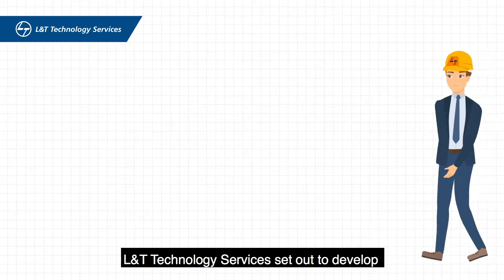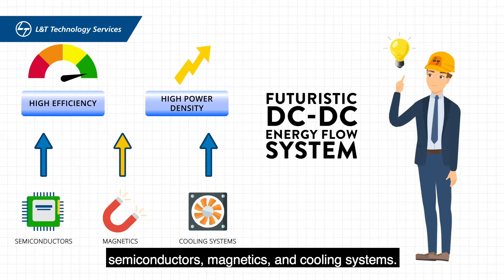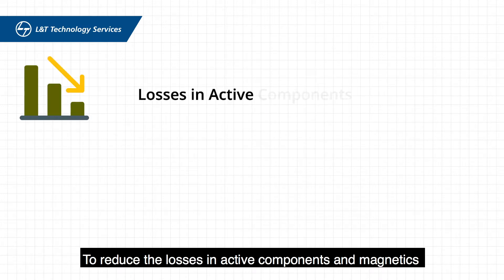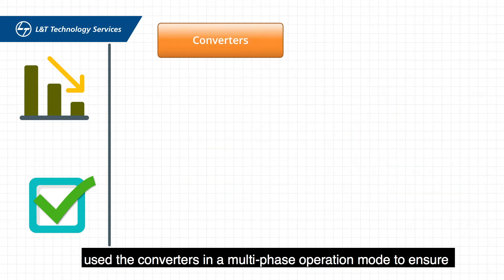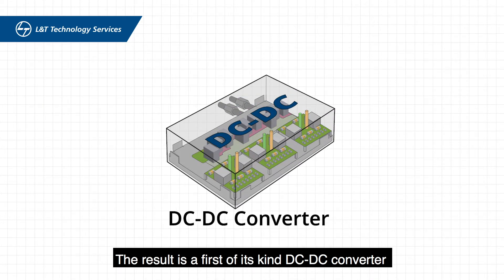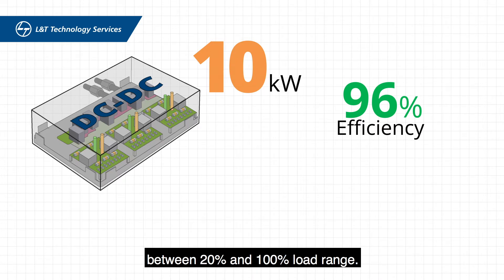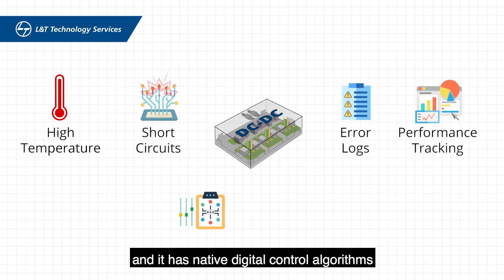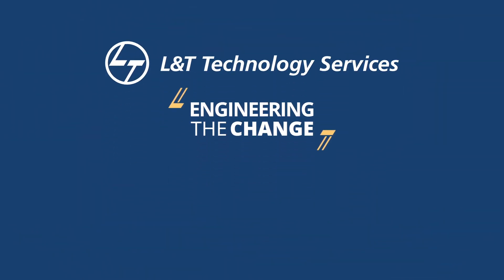Next-gen High density power electronics - LTTS DC-DC Converter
In the age of devices that have different voltage requirements, reliable high-performance power supplies have become the key differentiator. Watch how we developed a multipurpose DC-DC Power Converter that delivers impressive efficiency and power density when employed in a number of application areas anything that warrants high performance.

L&T Technology Services (LTTS) is poised to address some of the pressing concerns of the power electronics industry, ranging from density and efficiency to digitalization and energy storage, by employing futuristic solutions and High-Density Power Electronics.